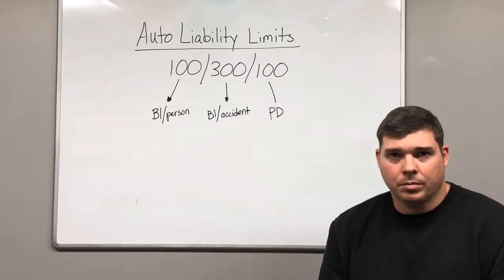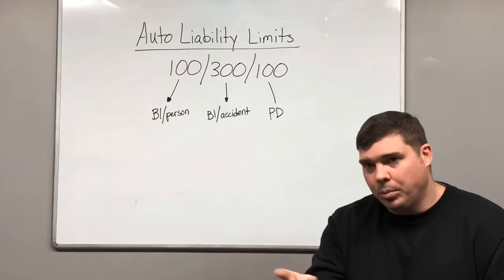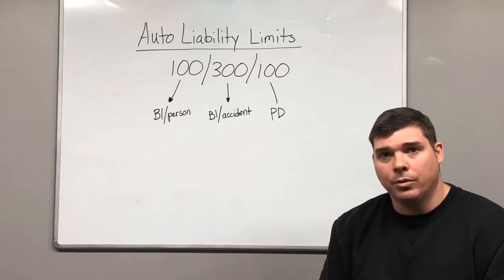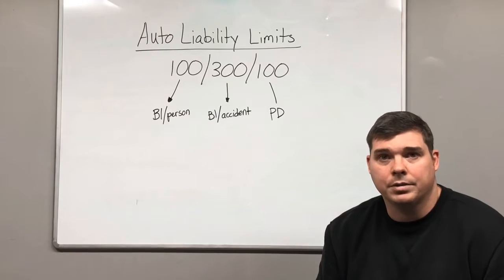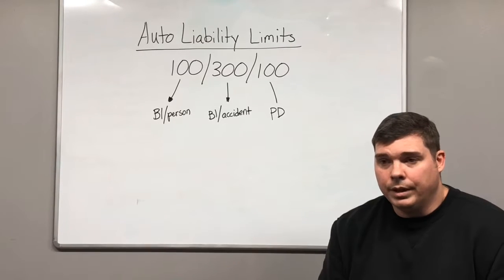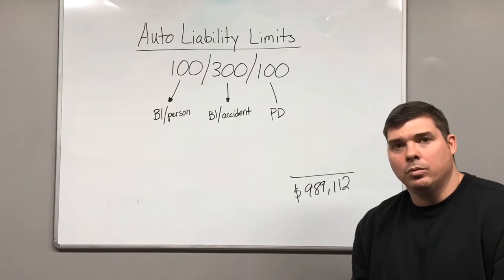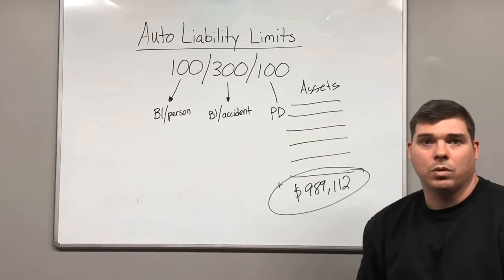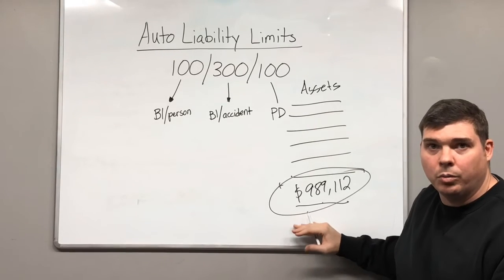Auto Liability Limits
Why your auto liability limits are so important!